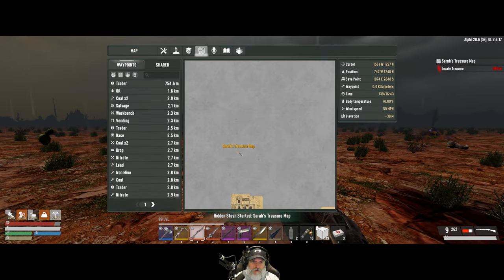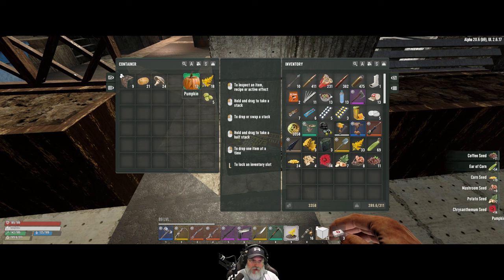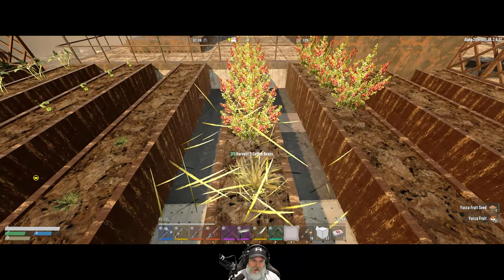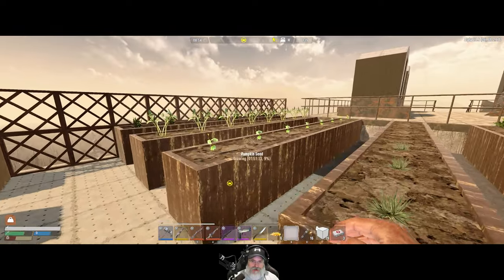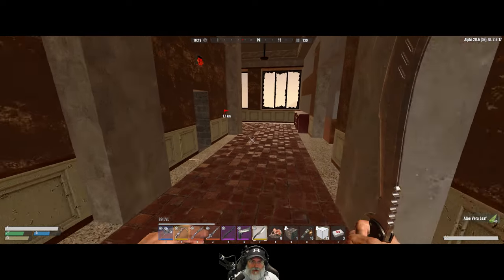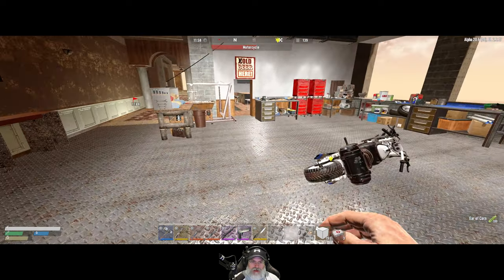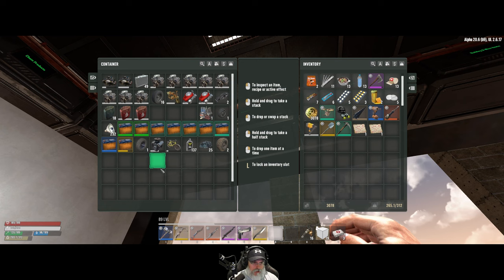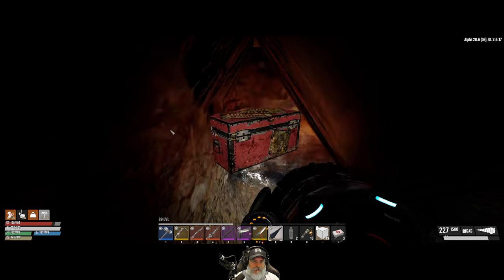7 Days to Die Undead Legacy Season 2 | E142 Garden Goodness & Two Treasures